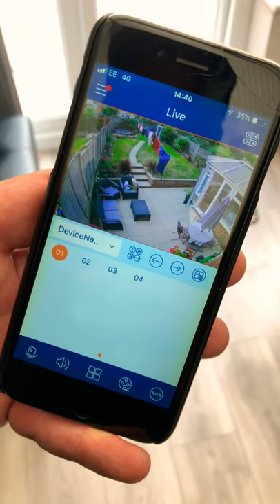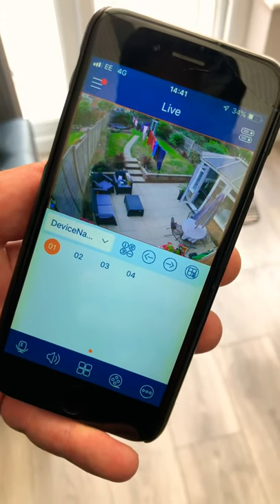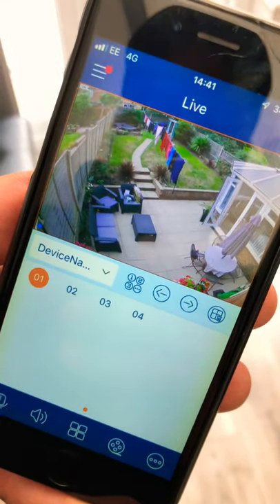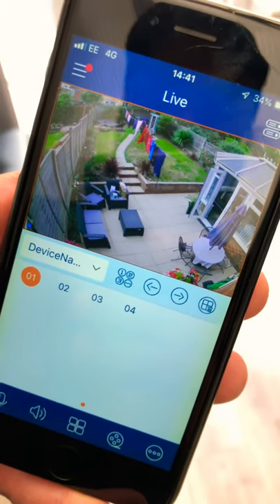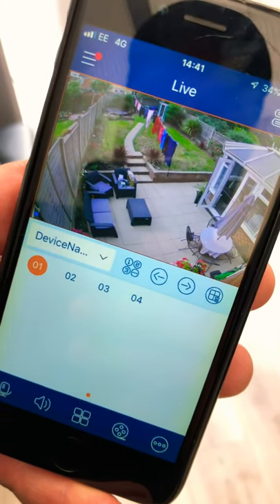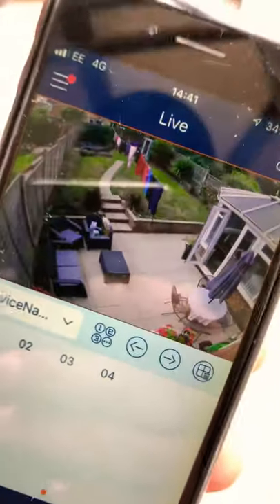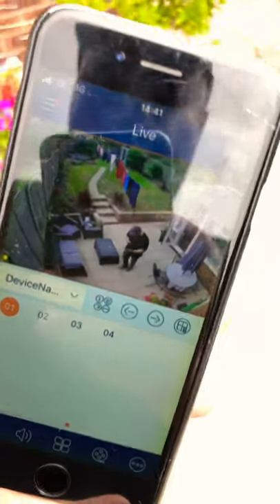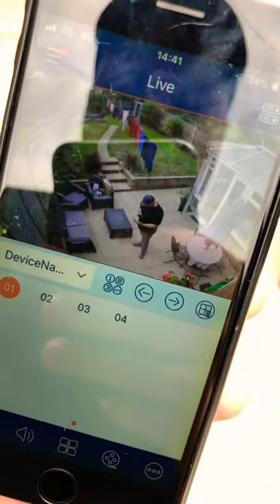Live demonstration of tripwire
Live demonstration of Qvis Tripwire, Plus notifications to IPhone.

Exclusive to Birmingham HD CCTV
Birmingham‘s Official CCTV Installation Company